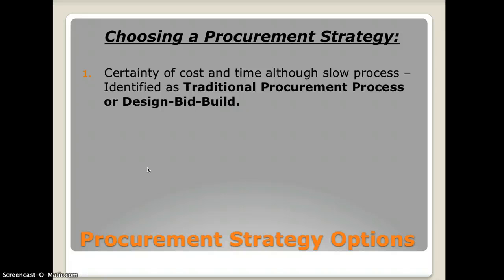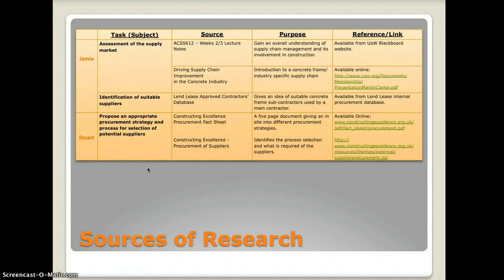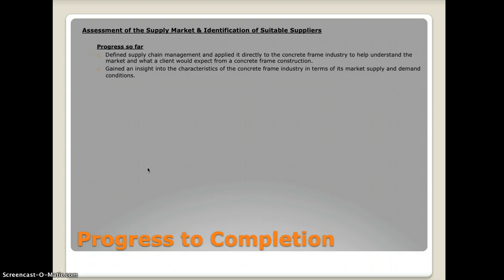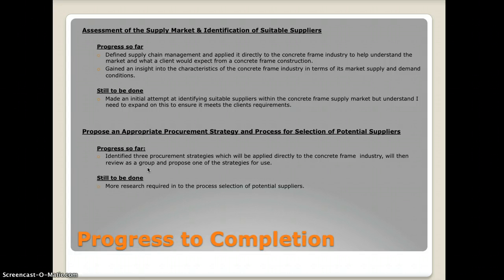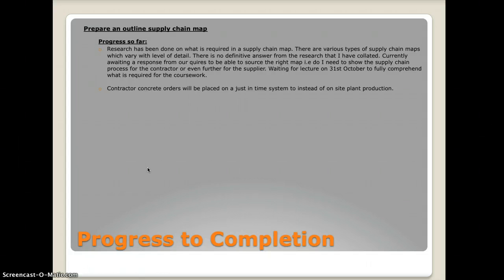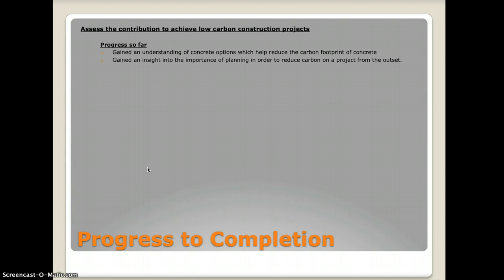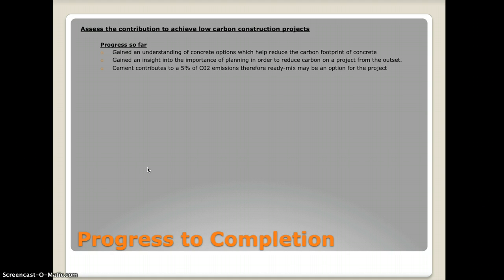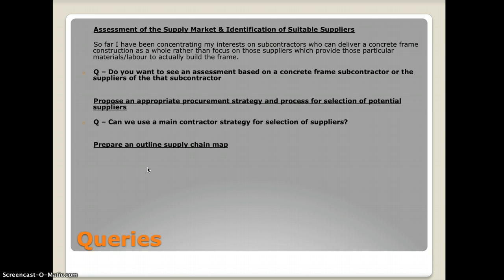Group 7 - Interim Presentation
Concrete Structures Report Progress